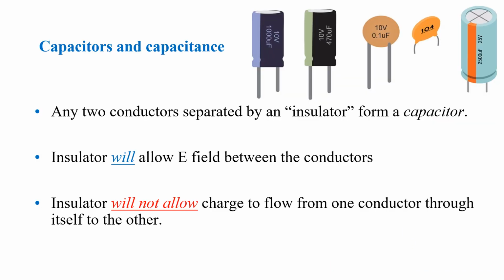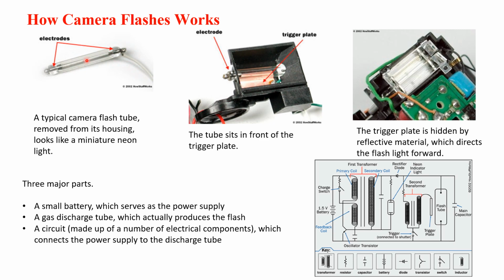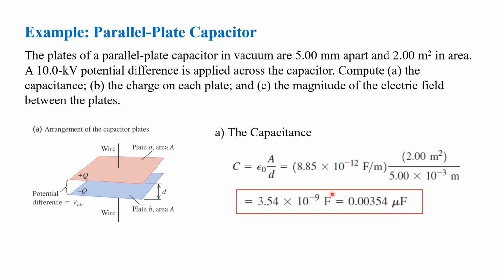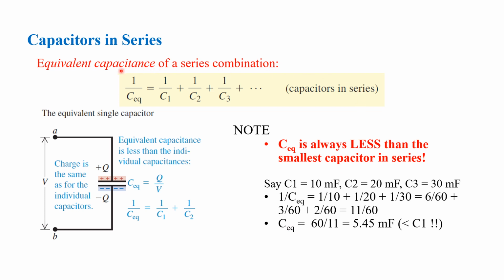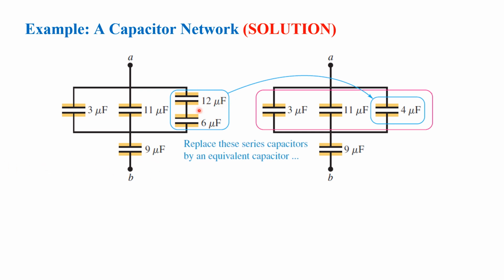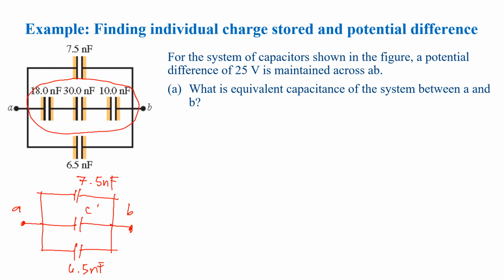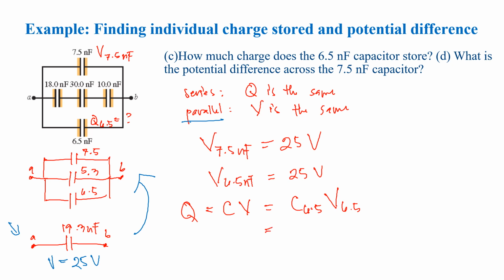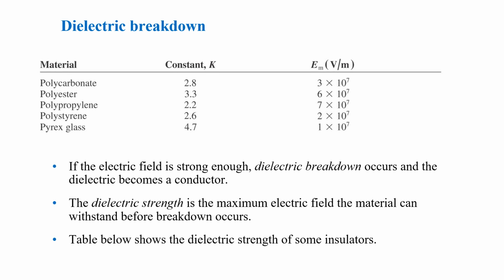EM Lesson 2.1 Capacitors and Capacitance